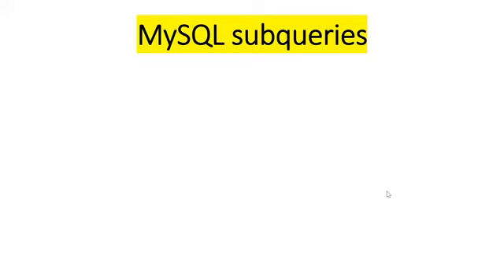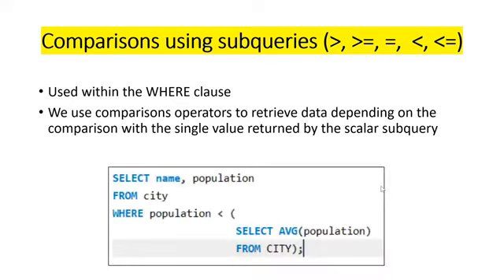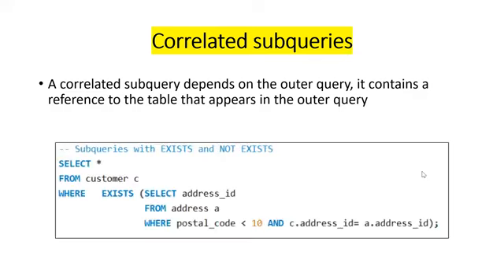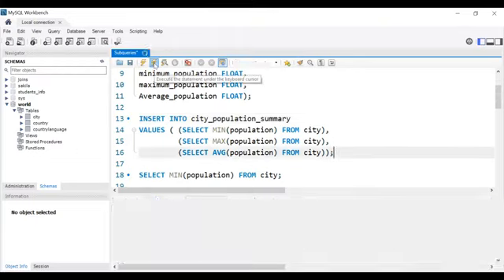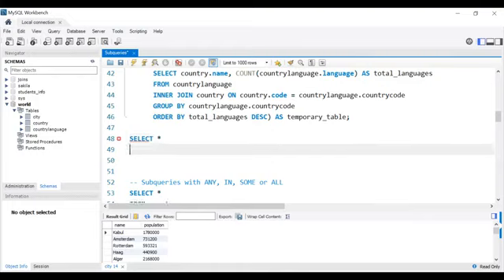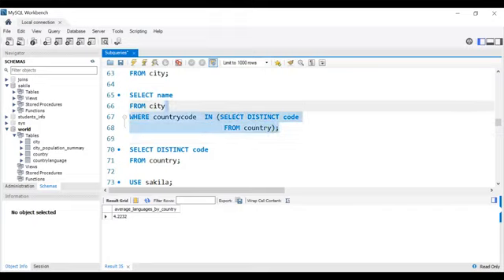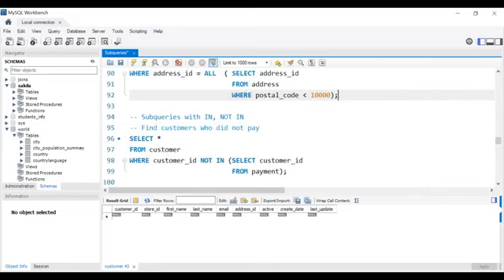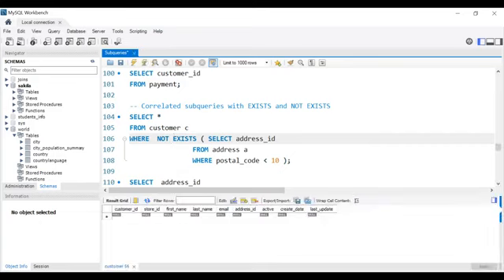The Analytics.AI- Learn MySQL-Lesson 7-Mastering SQL Subqueries: Types and Use Cases